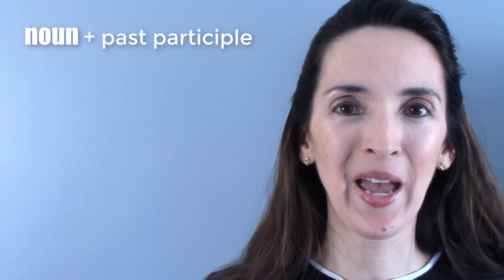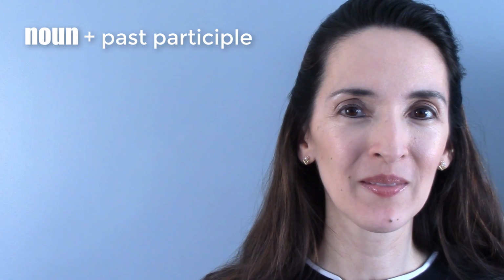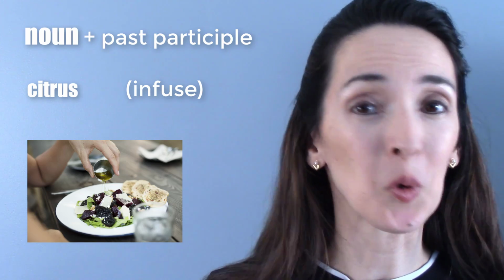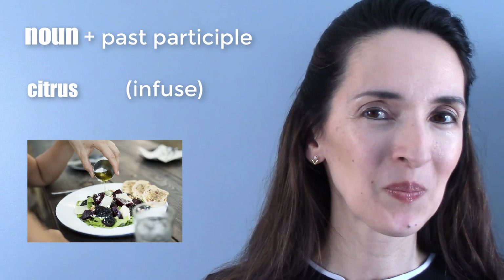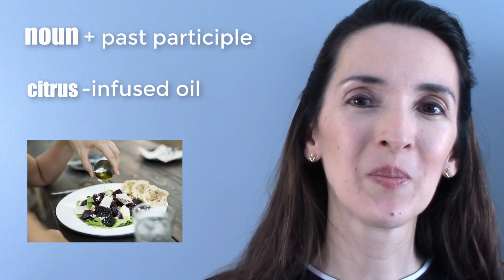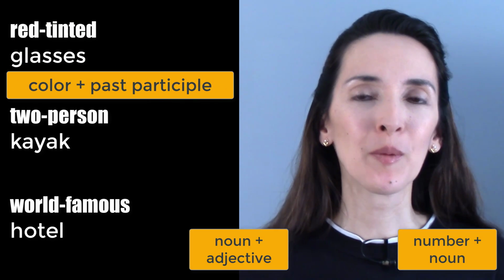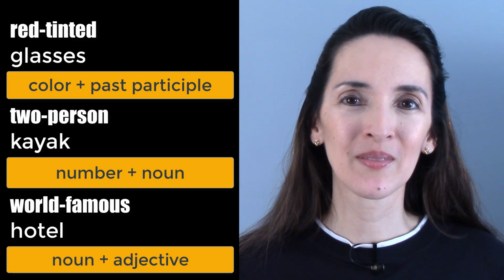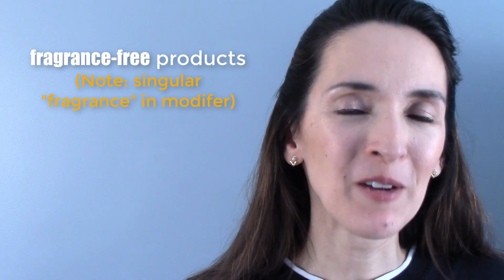Compound Modifiers 🔗 Advanced Grammar with JenniferESL 👩🏽‍🎓👨‍🎓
Index
0:05 Introduction and my Top 5 Family Movies
1:28 Participles as modifiers
1:57 noun + past participle
4:53 adjective + past participle
6:42 adverb + past participle
8:35 noun OR adjective + present participle
11:34 Other patterns used in compound modifiers
13:03 Bonus questions!

Consider using as a pronunciation and vocabulary tool. Hear the key words and expressions like "bummer" and "do without" used in context. You can filter the results for American English.

👉👉What do YouTube members get? More practice!
Your monthly contribution supports my work on YT.
Click the JOIN button to view the perks.
🌟 Language tasks 2x/week on the community tab

❇️Livestreams
❇️Bonus videos

Let me help you reach your language goals with customized lessons and personal feedback. Use the contact form to request a specific day and time.

ABOUT ME: Former classroom teacher. Published author. Conference presenter. Online instructor. I've been online since 2007, posting videos for students, blogging for teachers, and providing different forms of language support. My goal is to make language studies enjoyable and productive.

TEACHERS: Visit my Pearson-sponsored ELT blog for tips and activity handouts.